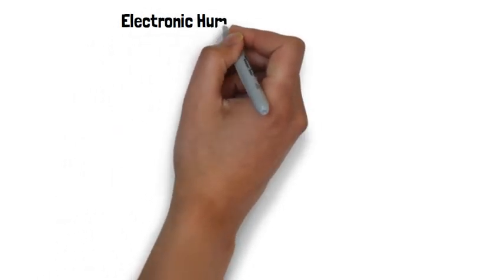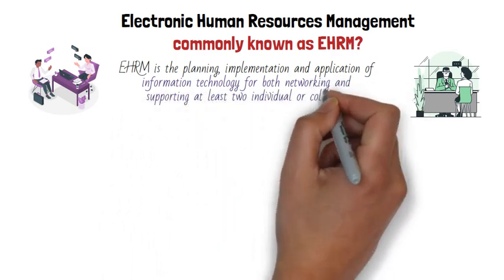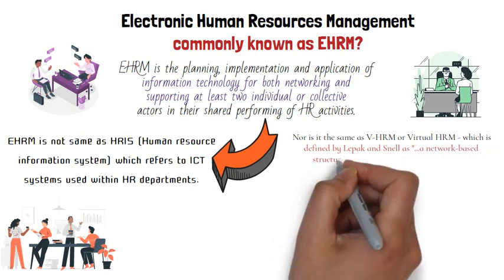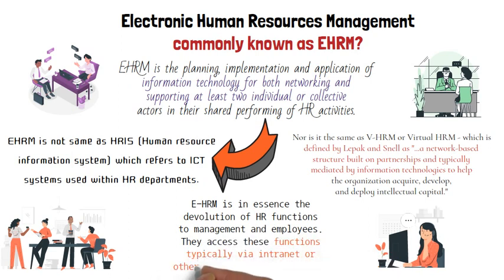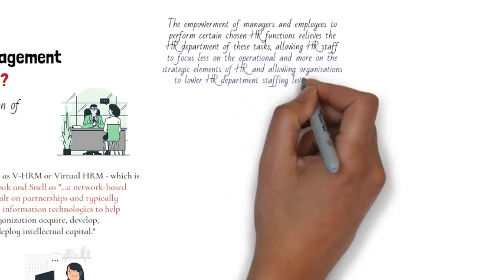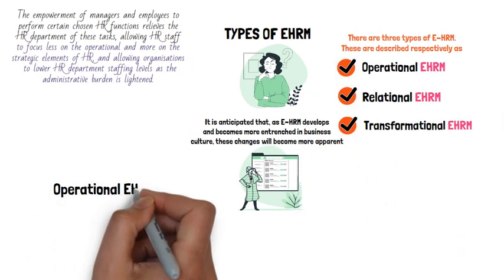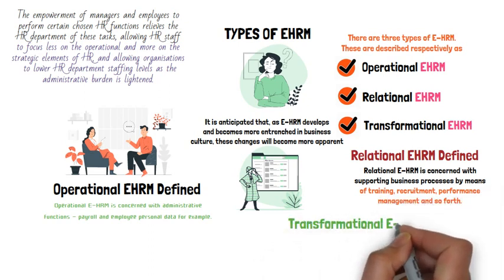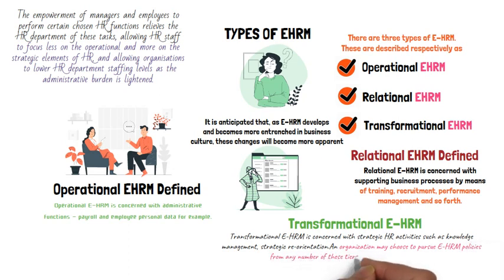ELECTRONIC HUMAN RESOURCES MANAGEMENT SYSTEM || EHRM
EHRM is the planning, implementation and application of information technology for both networking and supporting at least two individual or collective actors in their shared performing of HR activities.